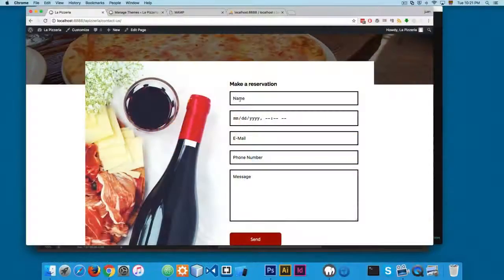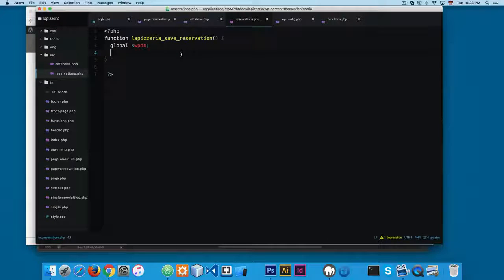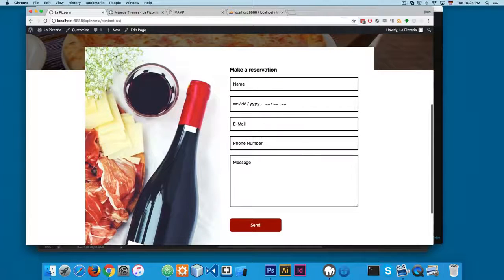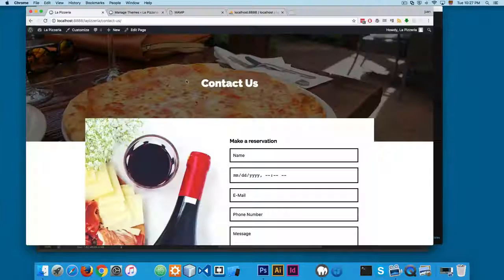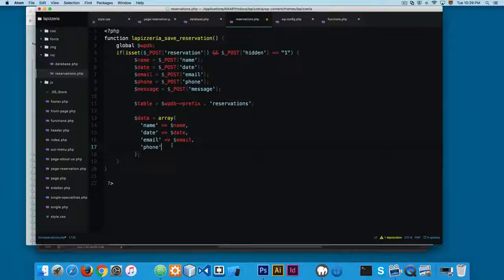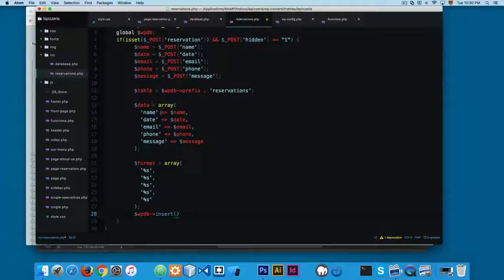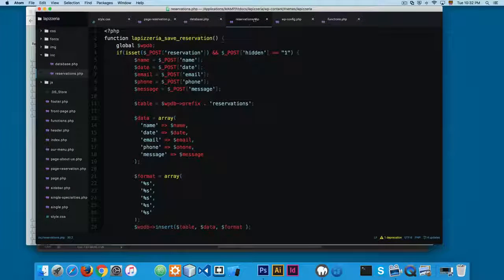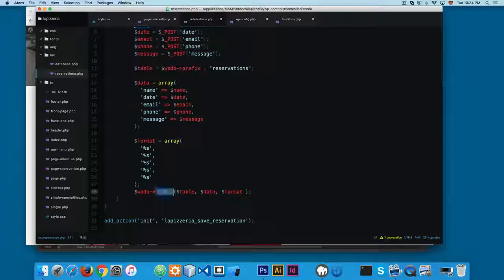096 Inserting data from the Contact Form to the database